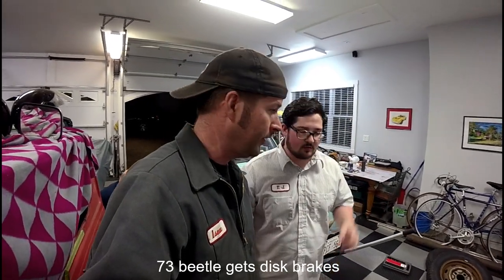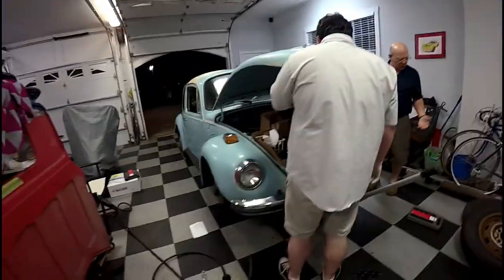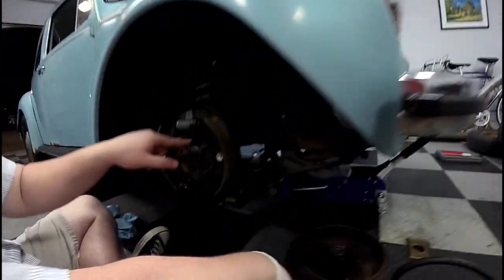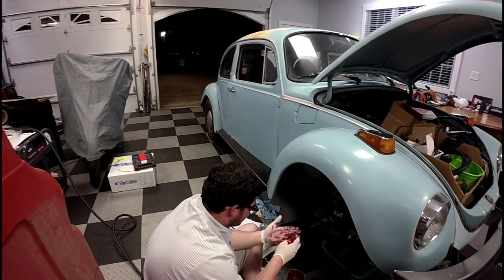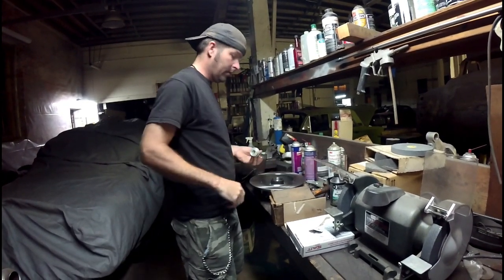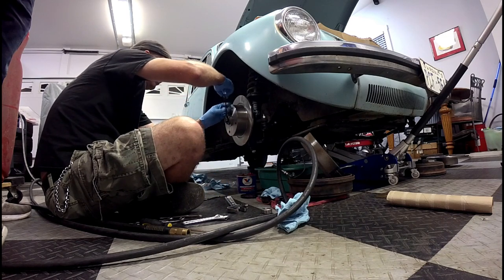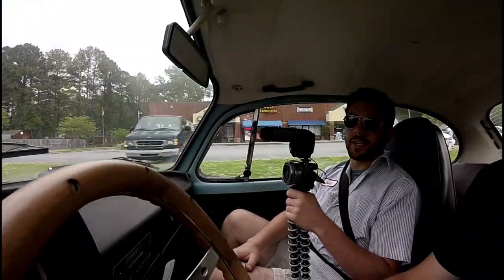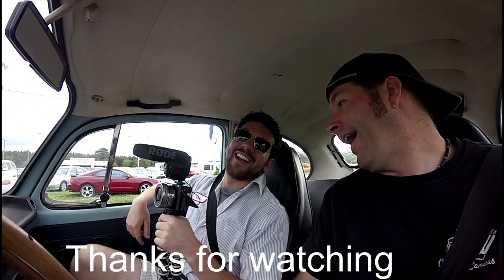Copy of disk brake conversion on beetle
all of us playing in the garage working on a 73 beetle. we install a disk brake kit.